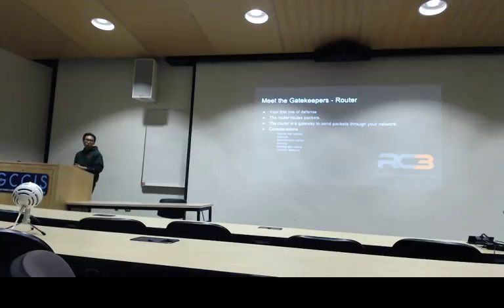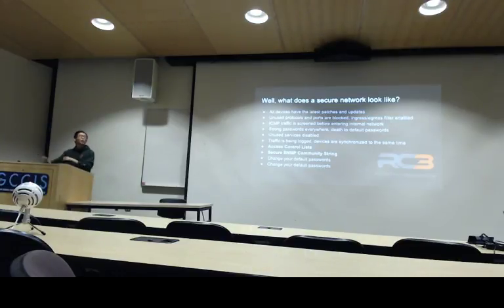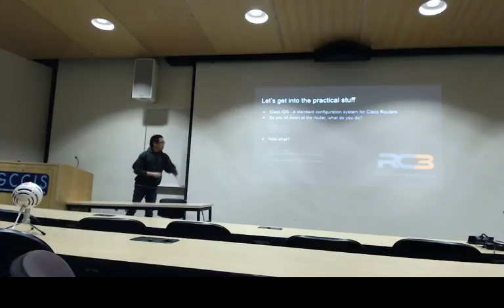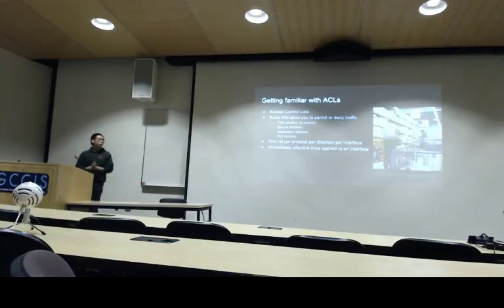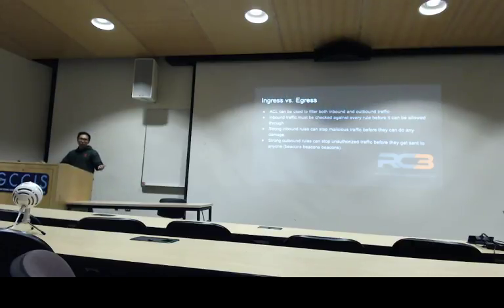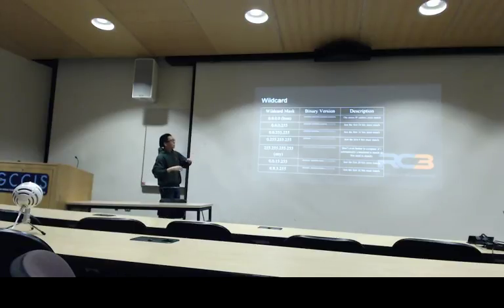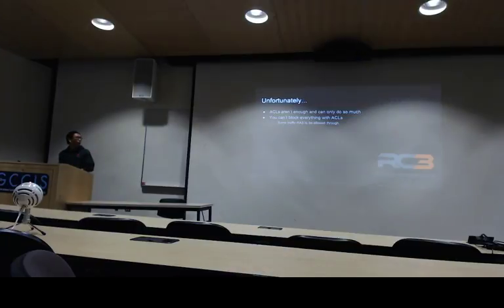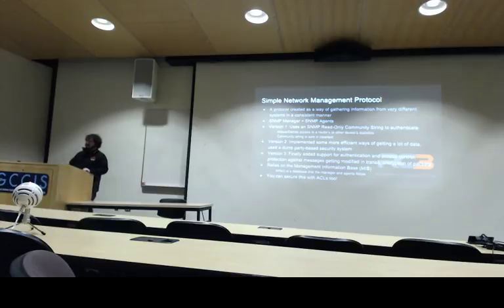RC3Club - Week 9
Secure Coding